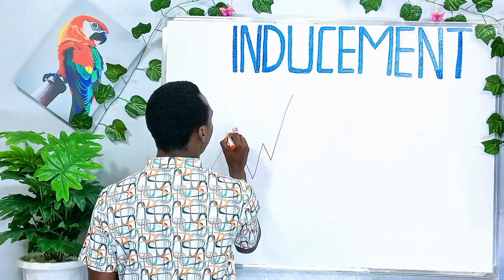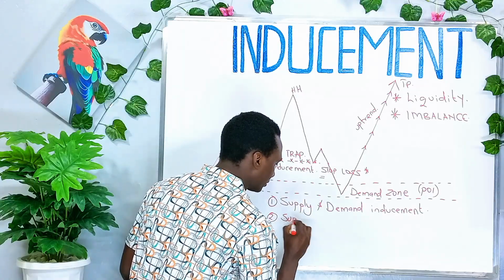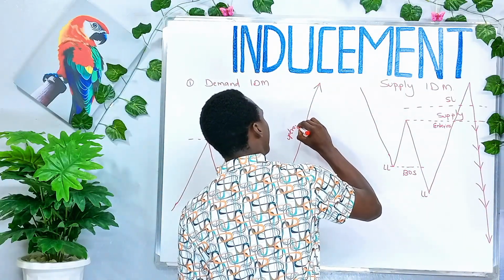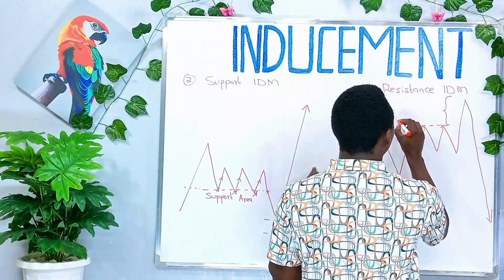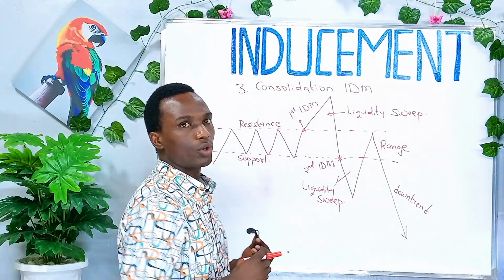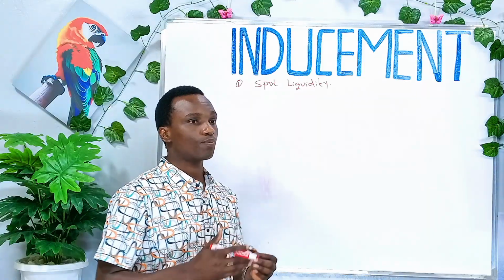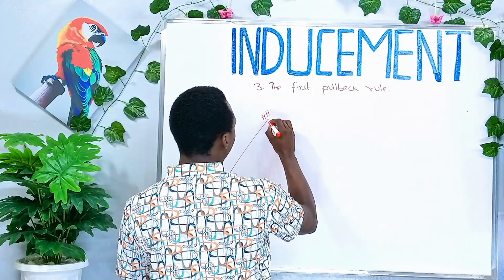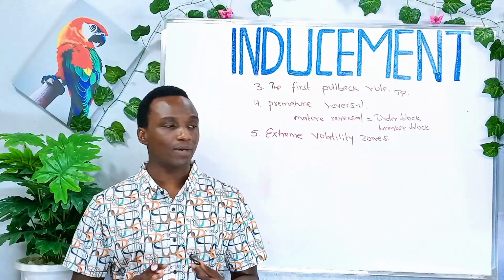Liquidity Inducement Masterclass.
This is the advanced market structure for identifying inducement.
In today's masterclass we'll unravel the secrets behind the inducement zones .
We will understand how they work and most importantly equip you with the knowledge to protect yourself from potential losses.